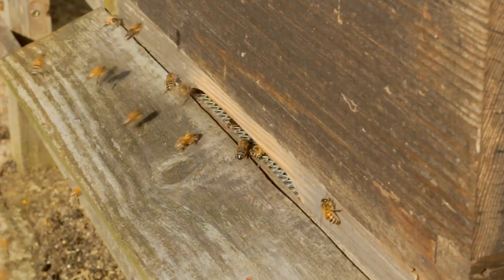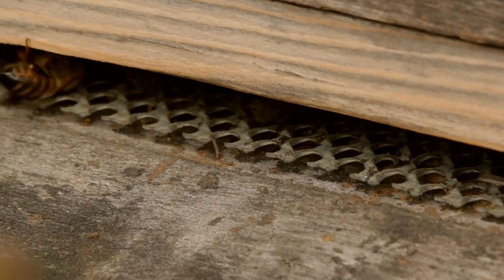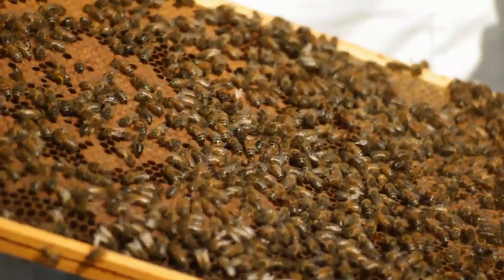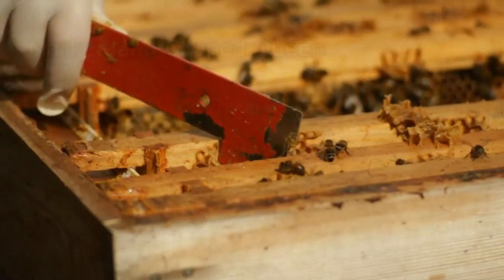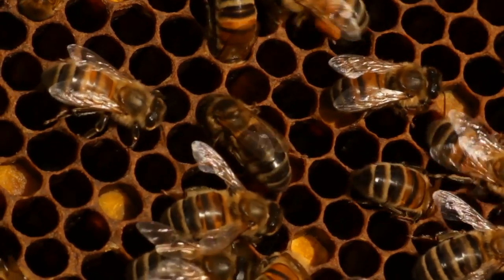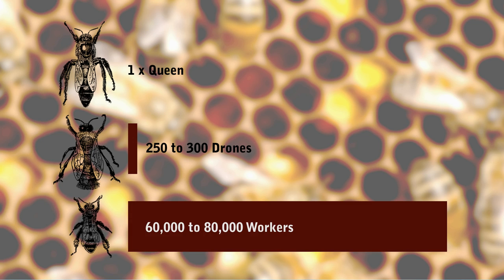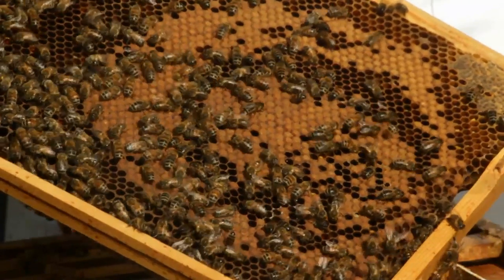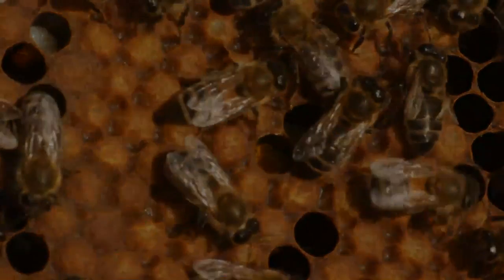Bee Movies - The castes of the honey bee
A short film explaining the three castes within a honey bee colony